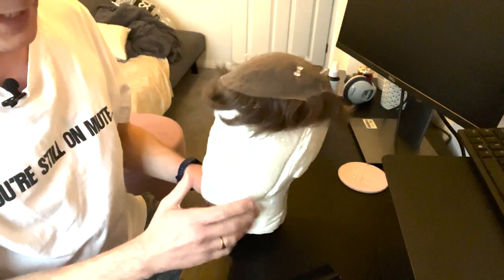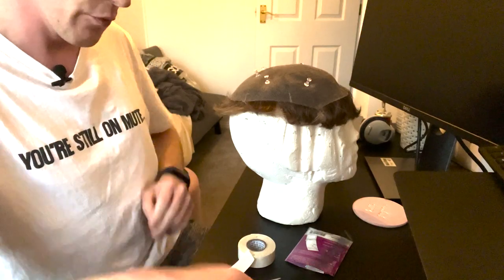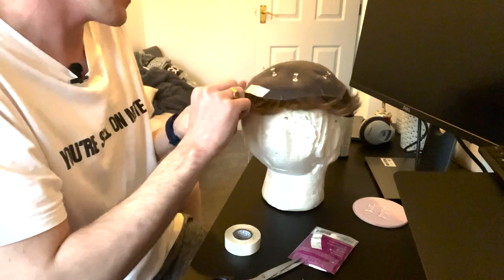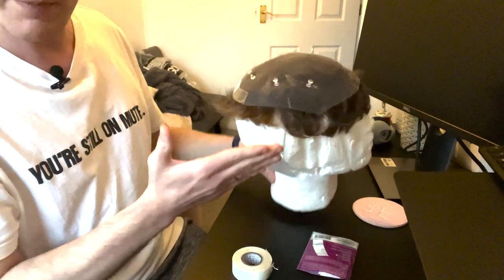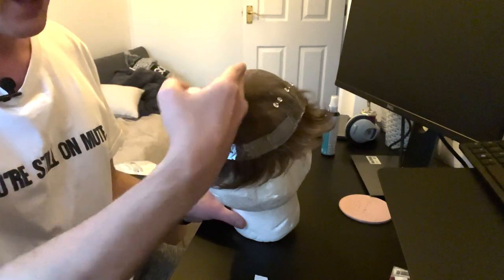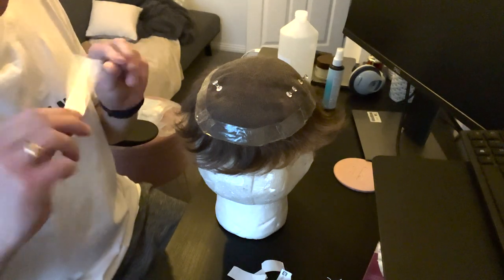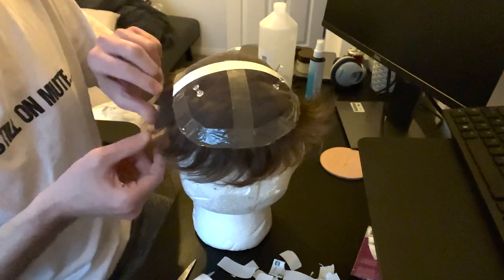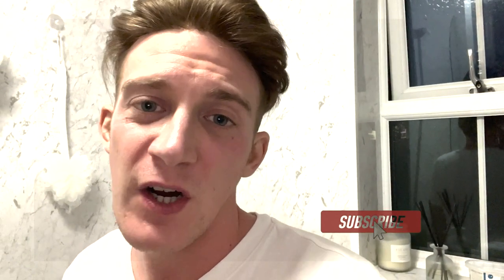How to use tape on your Hair System | Tutorial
I’ve done a tutorial showing you how to apply tape to your hair system in order to get the best hold!

I've partnered with the AWESOME GUYS at NewLaceCU to offer you the BEST deals on high-quality hair systems! Head over to :

I've sourced my systems from here for years and the quality and price is the best on the market.  I'm happy to give it my 100% Hair System DIY seal of approval!

Make sure to LIKE this video if you enjoyed it!

How to Apply Glue to the Front of a Hair System | Hair Replacement System | Hair Loss 👨

Isopropyl Alcohol